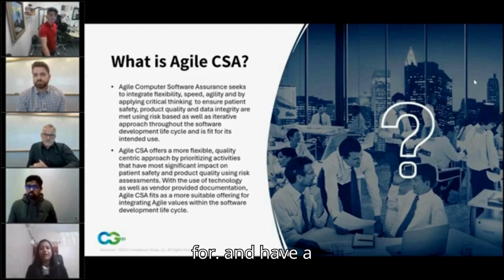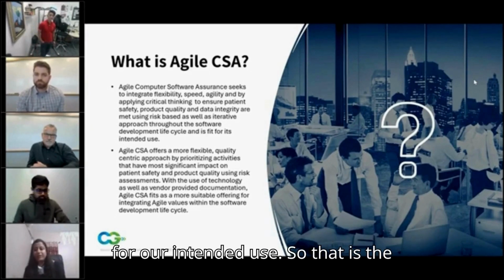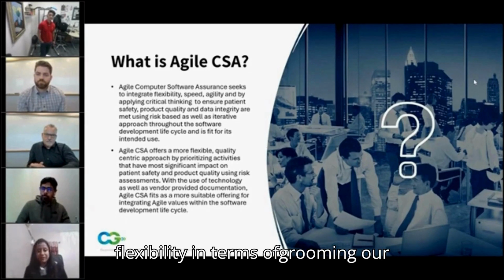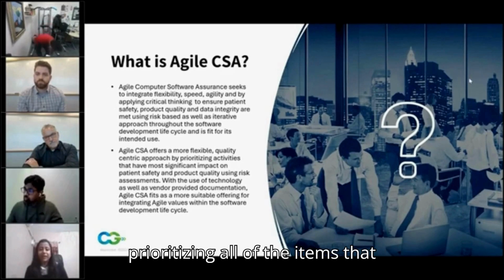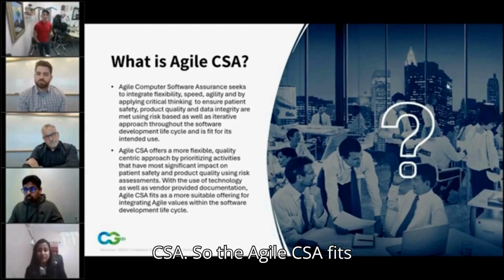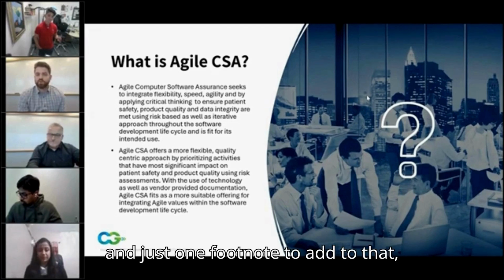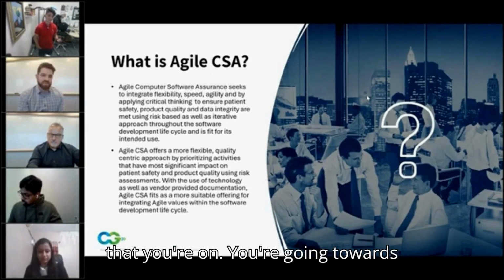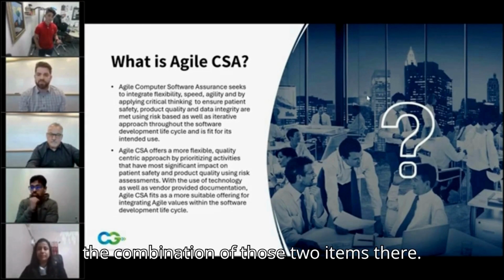Computer Software Assurance | Agile CSA | Compliance Group Inc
Unlock the full potential of your software development lifecycle with Agile CSA! In today’s fast-paced development landscape, combining Agile's flexibility with CSA's robust standards offers a powerful approach to project management. This integration not only enhances each stage of the SDLC but also ensures processes that are adaptable, efficient, and quality-driven. Dive into the benefits of Agile CSA and see how this value-based approach brings smoother workflows, quicker adaptation to change, and optimized outcomes."